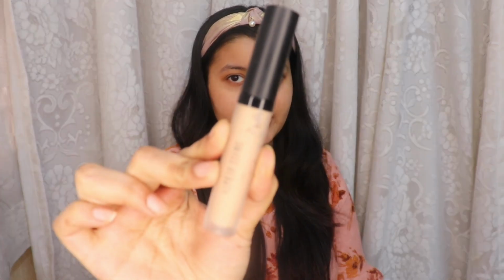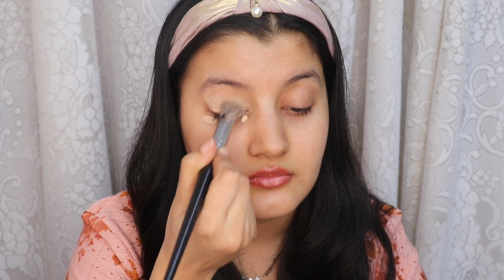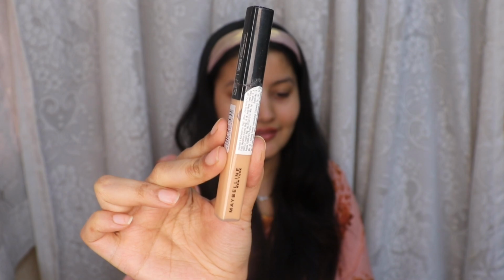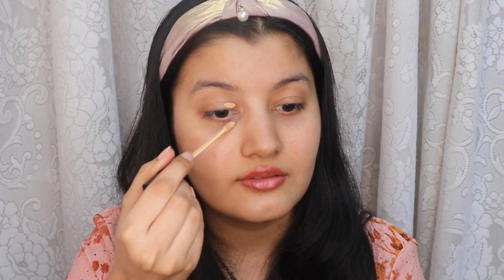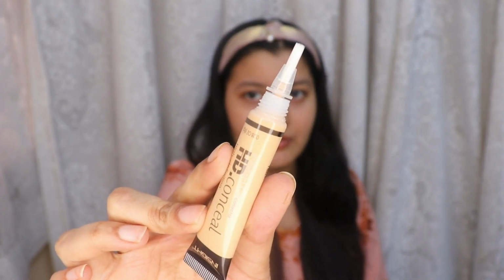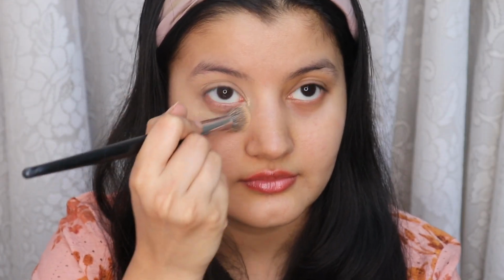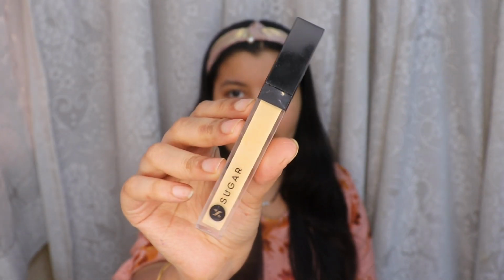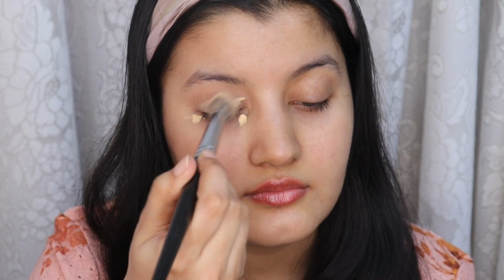*Best* Concealers in India Under ₹500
In this video I've shared my top 5 Concealers in india under ₹500. I've applied each Concealer and shown the coverage that they provide.

Love
XOXO
Riya